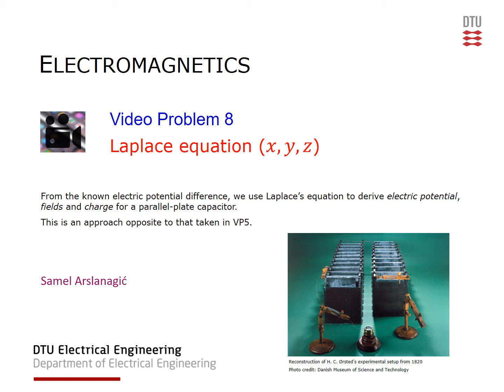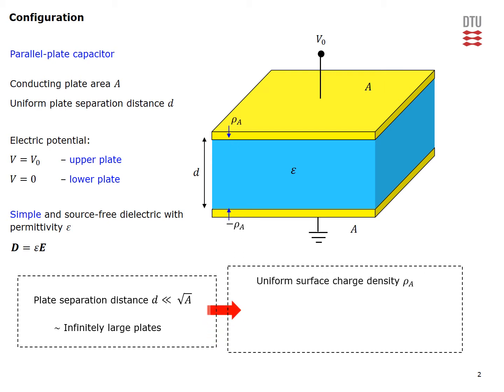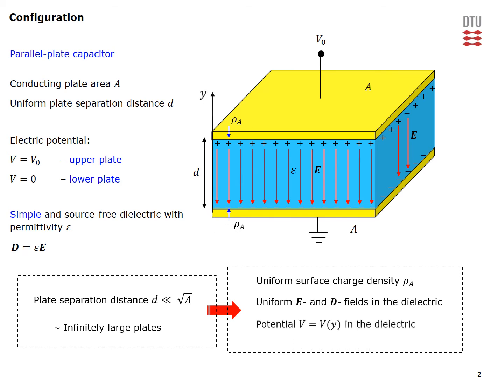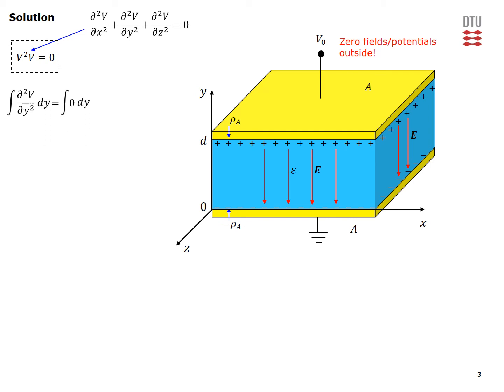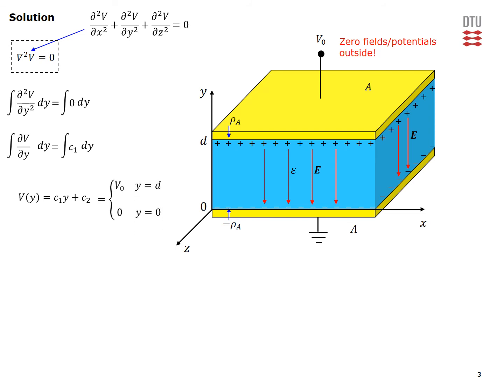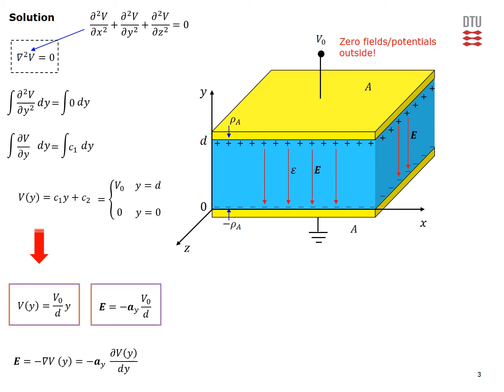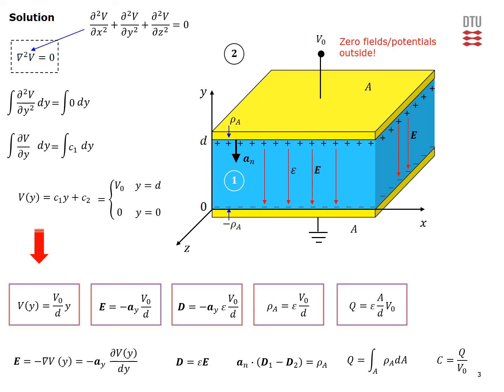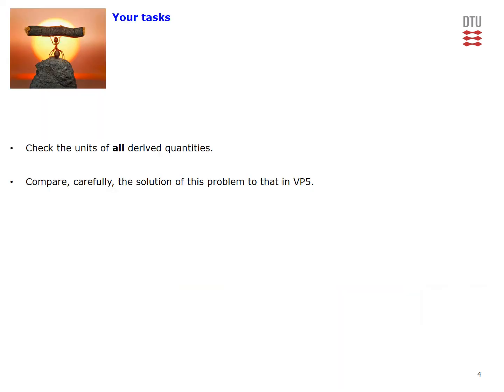VP8 Laplace Rectangular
From the known electric potential difference, we use Laplace’s equation to derive electric potential, fields and charge for a parallel-plate capacitor.